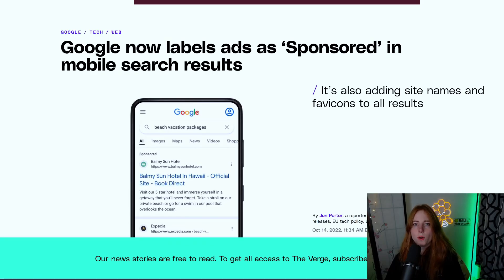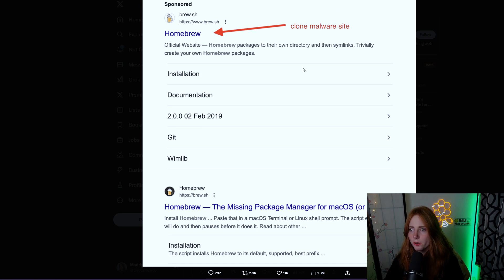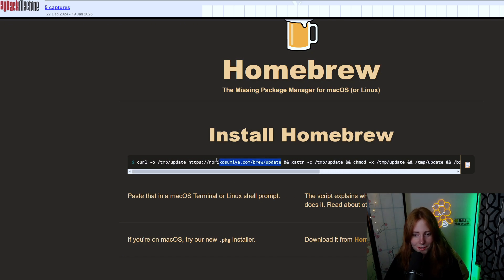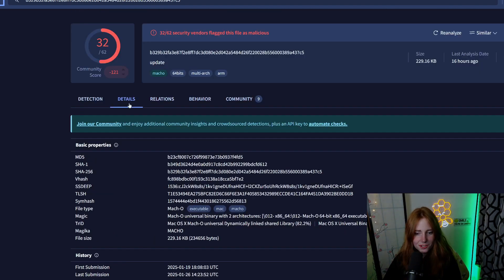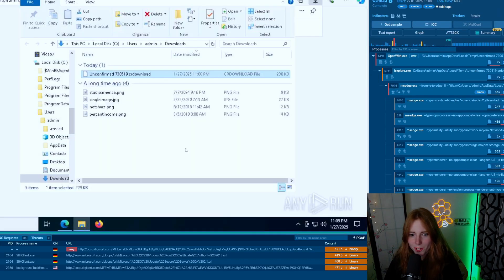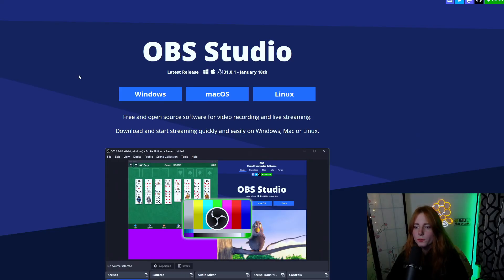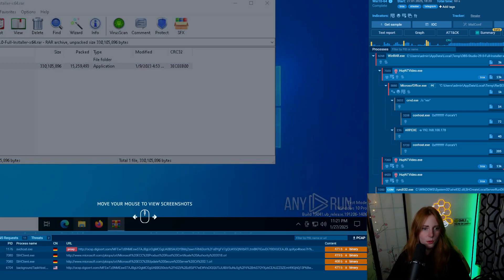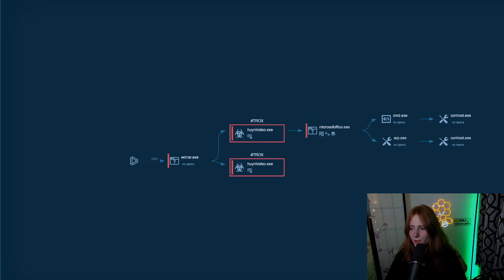I Downloaded Malware from Google Ads